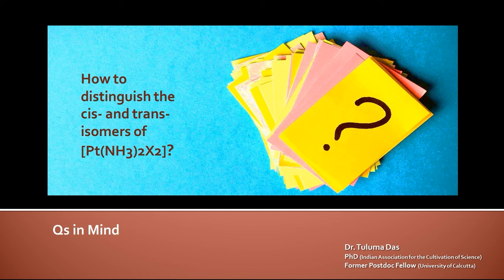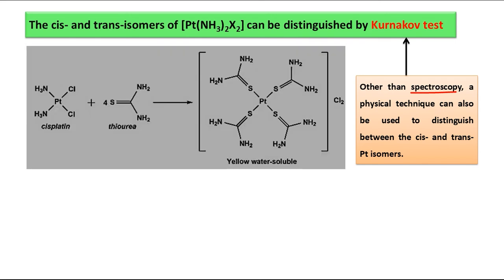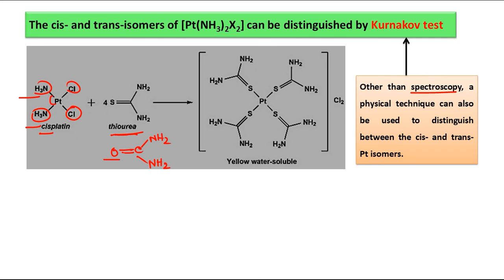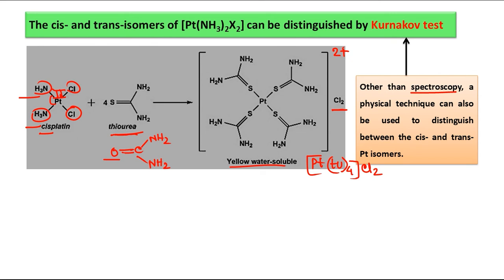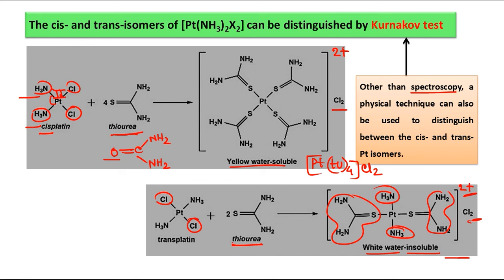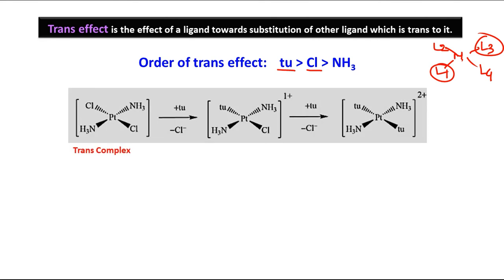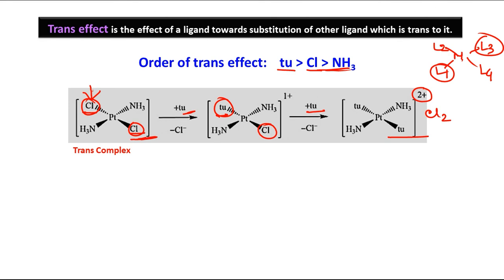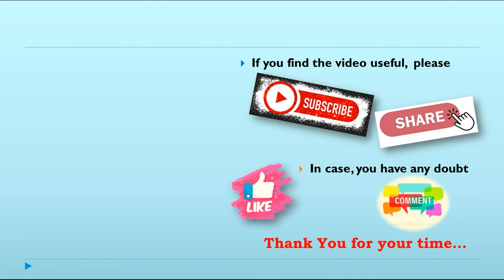How to distinguish the cis- and trans-isomers of [Pt(NH3)2X2]? | Qs in Mind